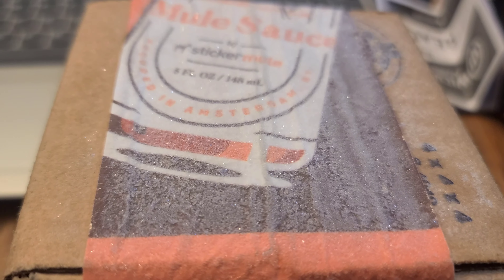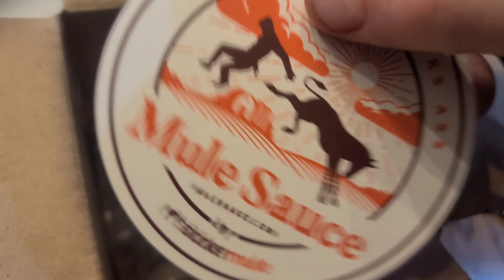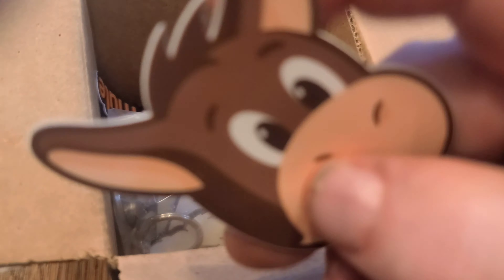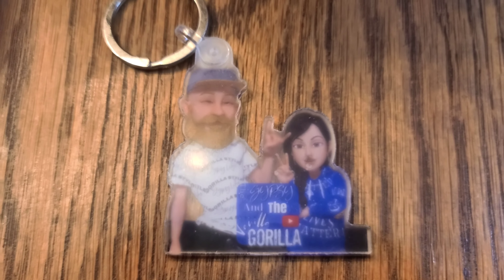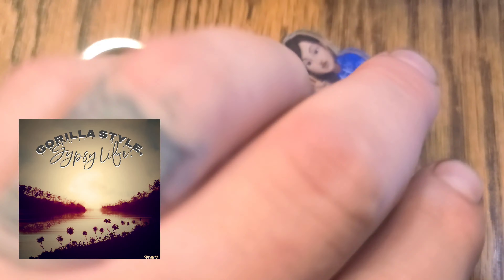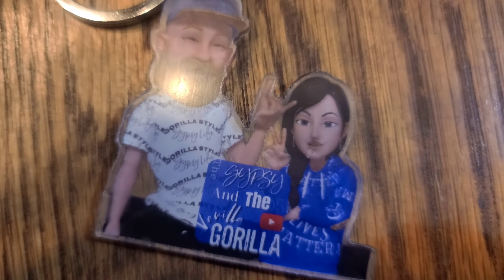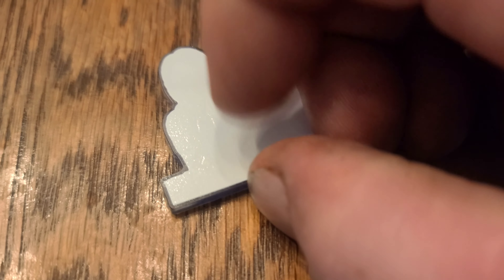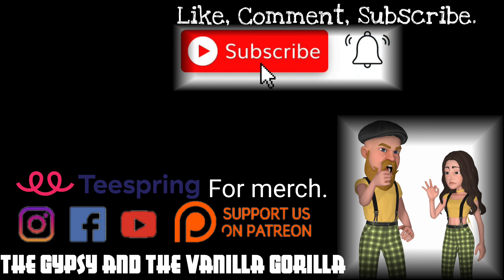Mail Call, Freebies, Quick who wants em?